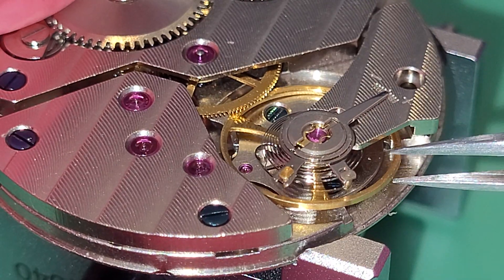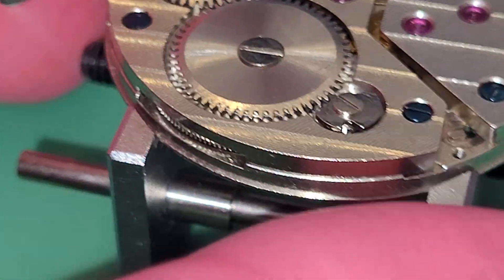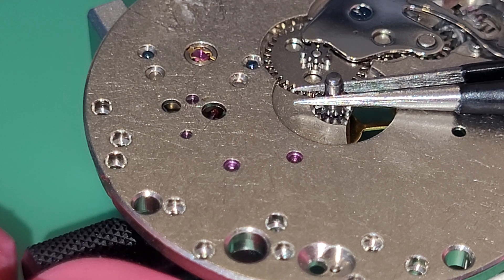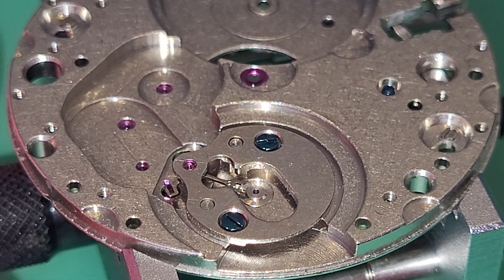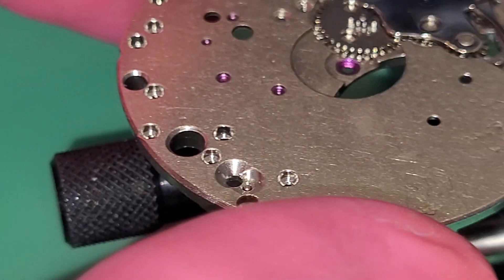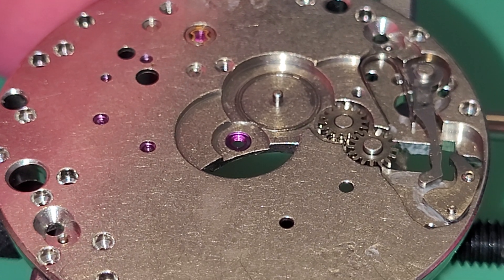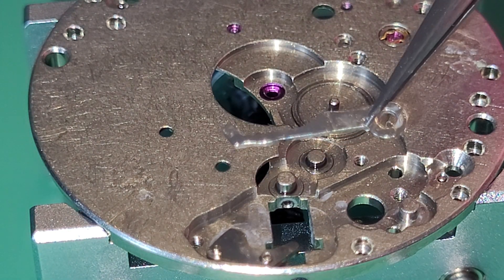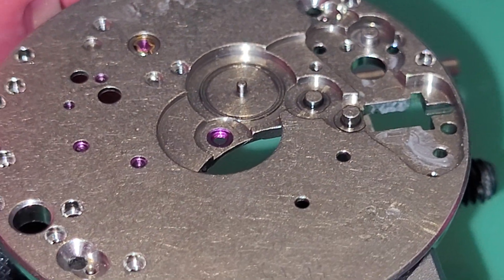Seagull ST36 Movement Dissassembling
how to dissassembling the chinese Seagull ST36 Mechanical Movement